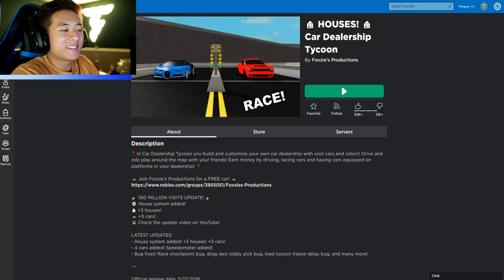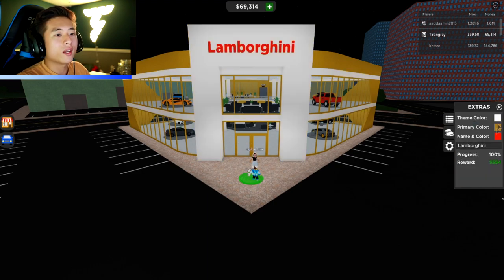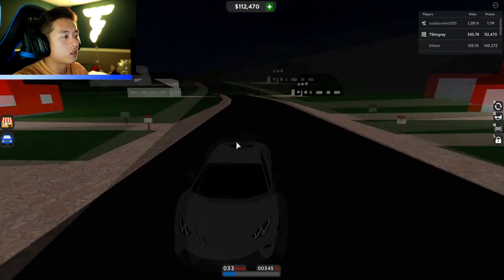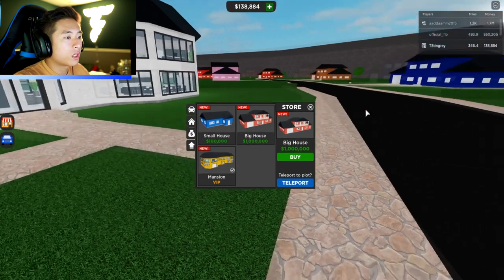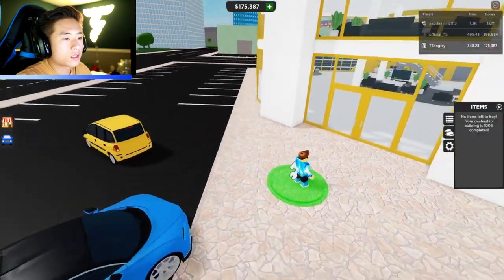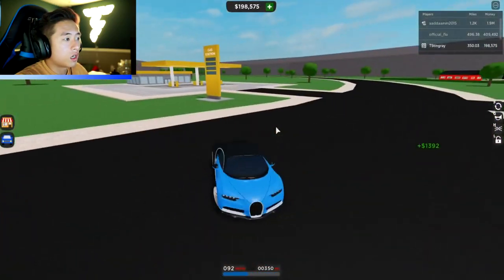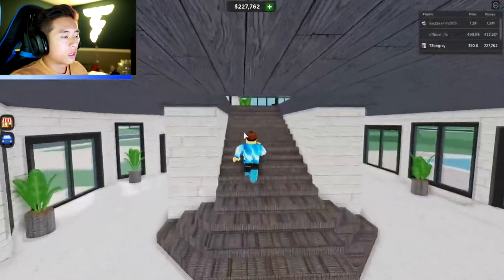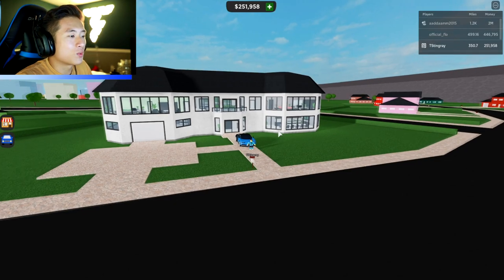BUYING A 100 MILLION DOLLAR MANSION IN CAR DEALERSHIP TYCOON!